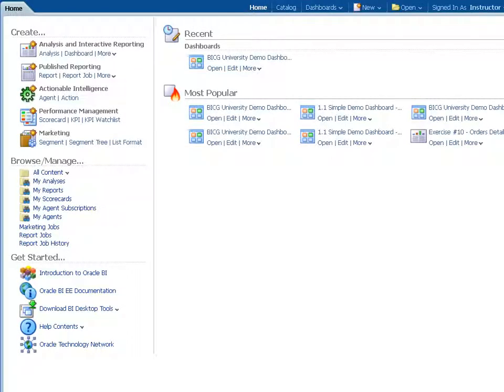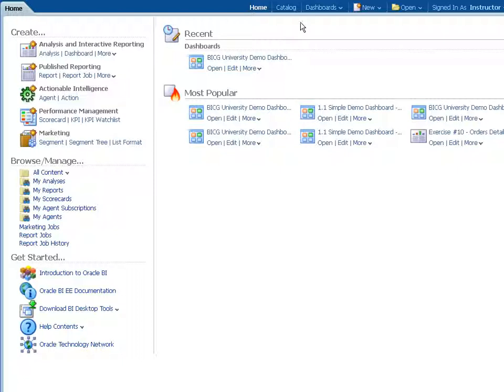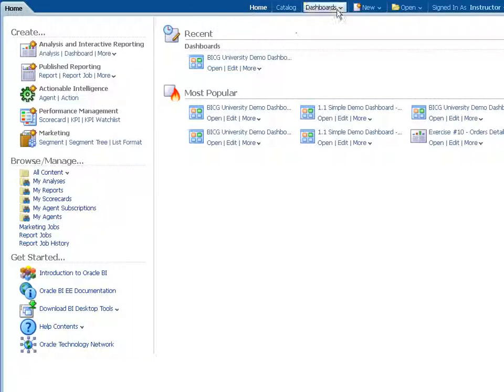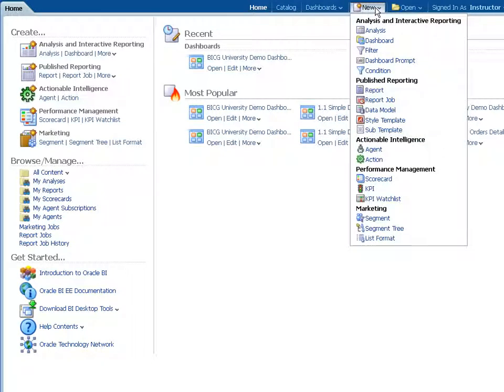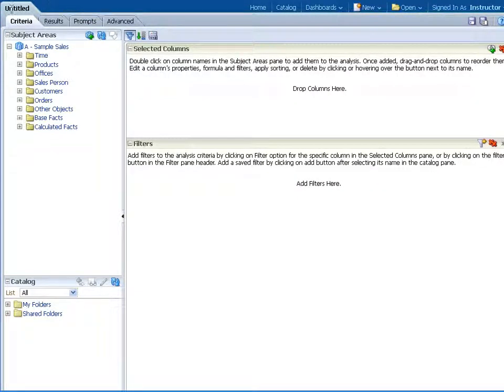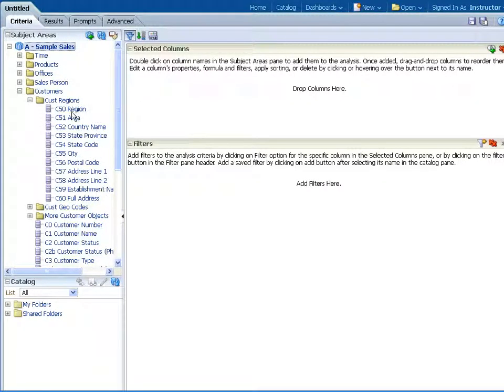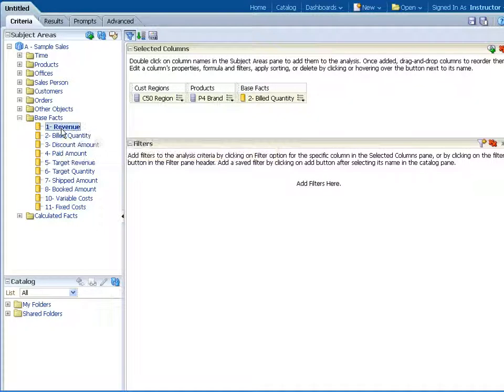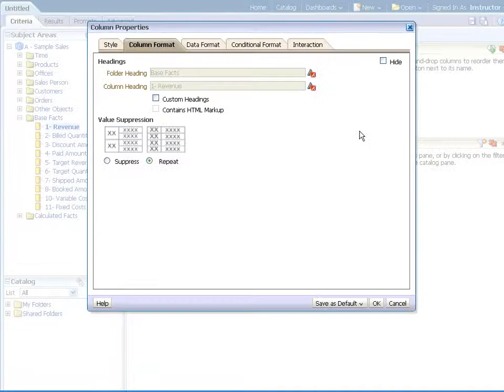vLearning Excerpt: 11g301 Dashboard/Reports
This OBIEE 11g Dashboards/Reports video excerpt is from our new learning format - vLearning. Our vLearning format gives you the ability to take a course at your convenience within a one week time frame using our Dashboard/Videos, course materials and Sandbox environment.  To register